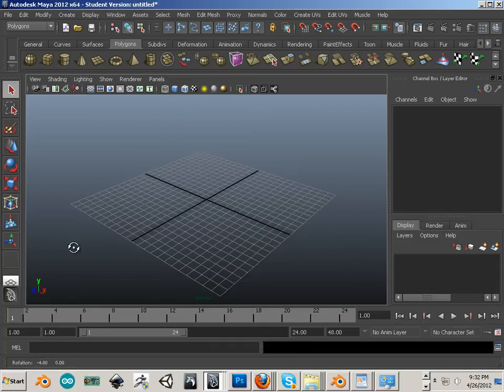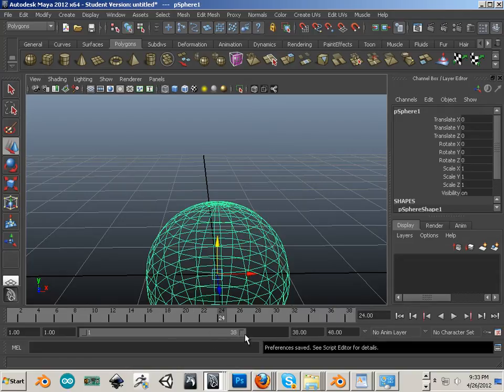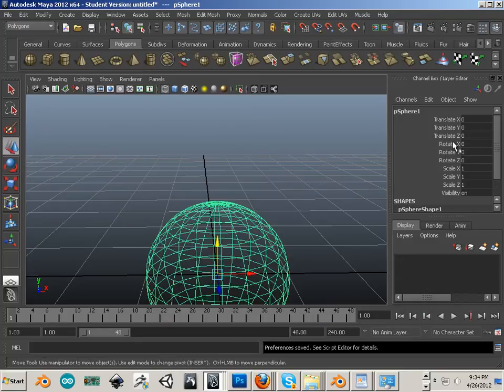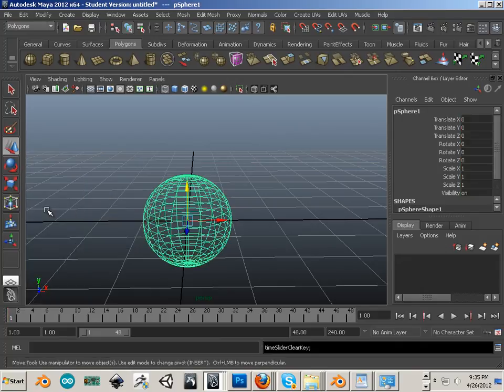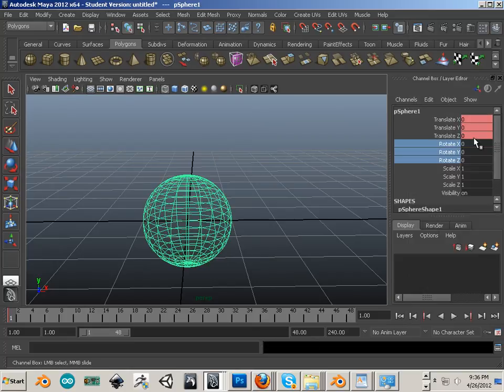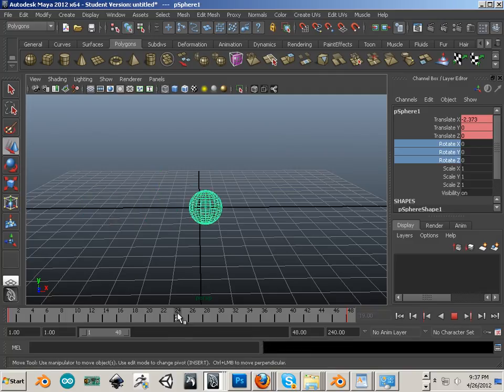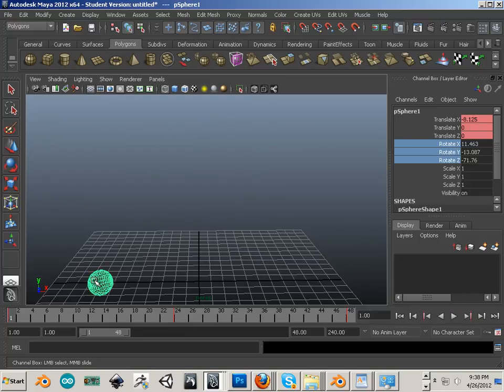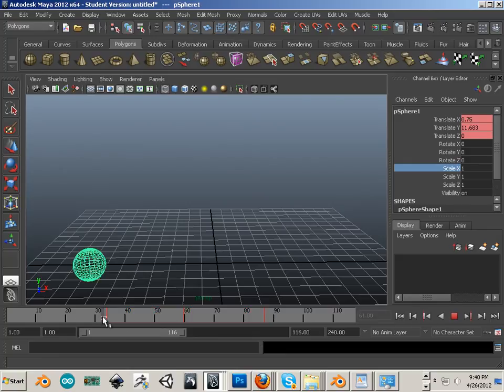0002 Maya Keying animation